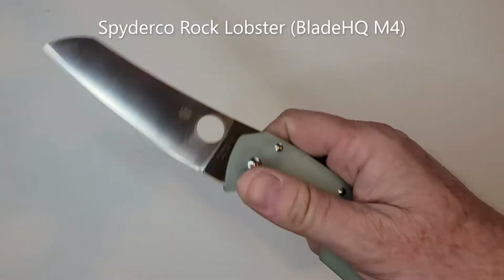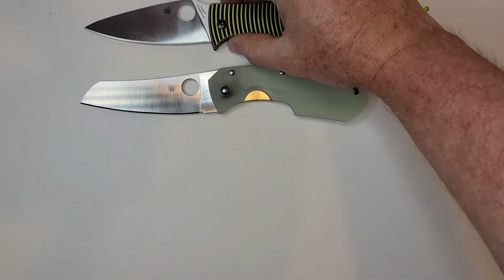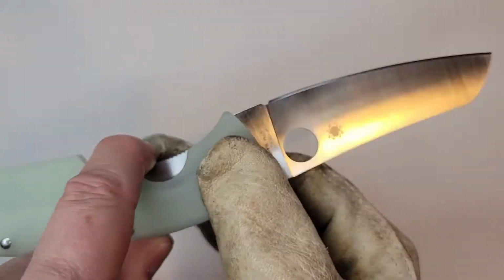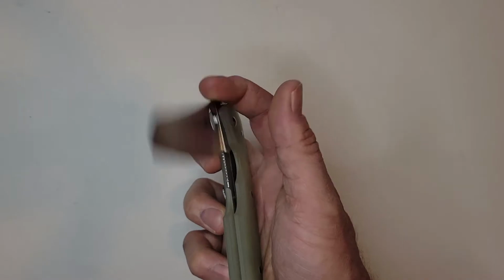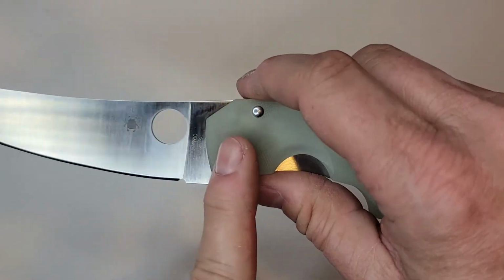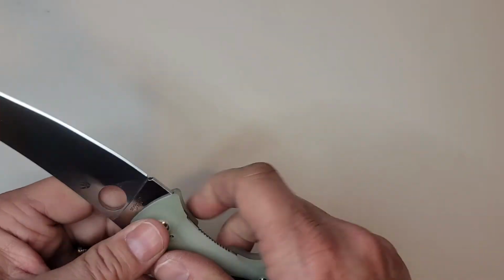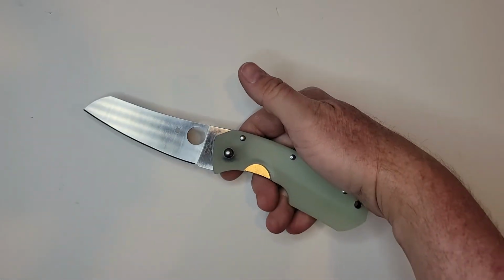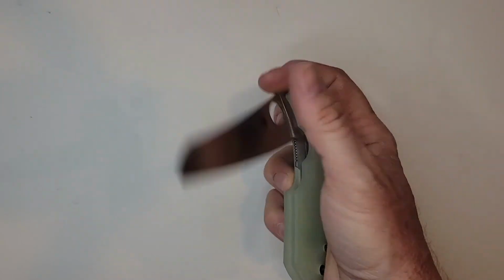Spyderco Rock Lobster Snap Review (BladeHQ M4)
...but it wasn't a rock...It was a Rock Lobster.  Check out this hands-on review of the Spyderco Rock Lobster folding knife.  I cover the pros and cons of this strange sea creature of a knife that was made in anything BUT a sea-worthy M4 steel.